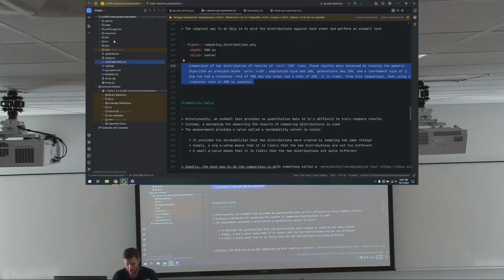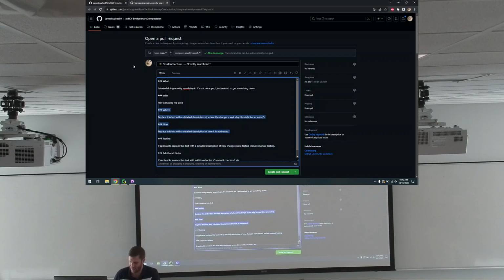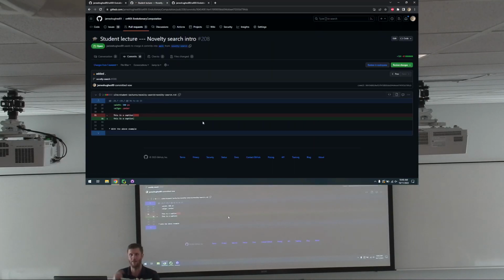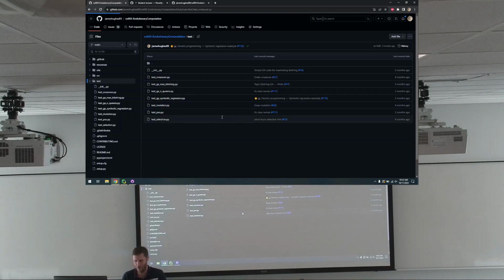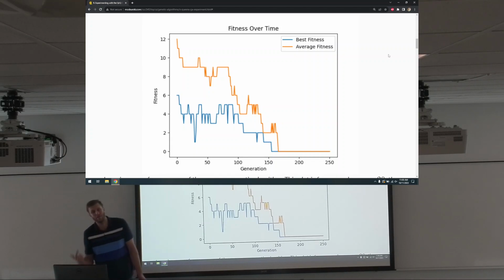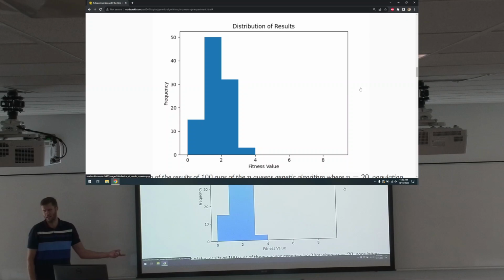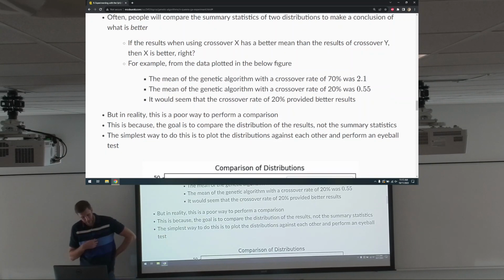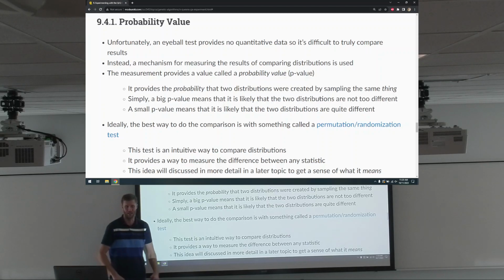CSCI 340 --- October 11, 2023